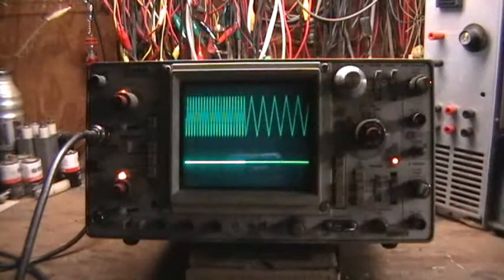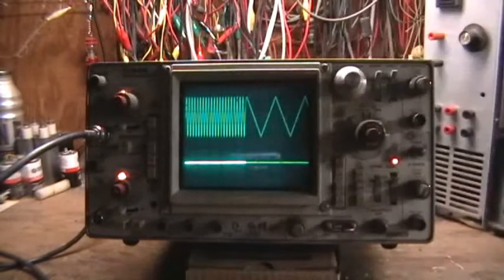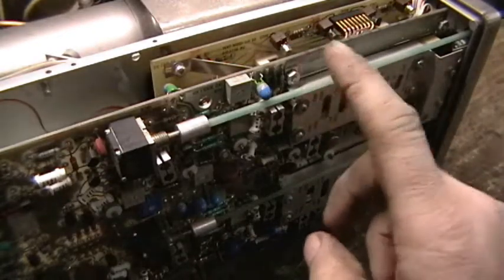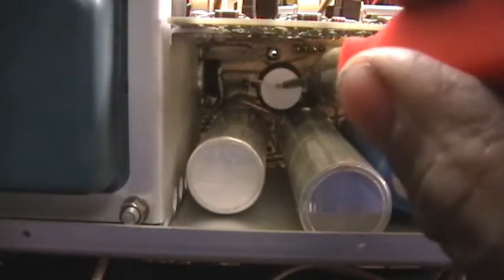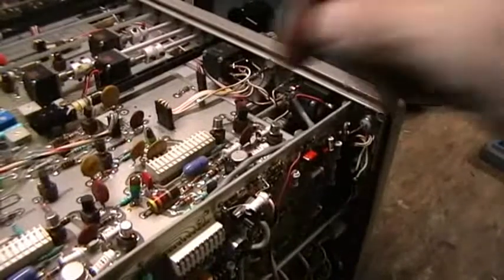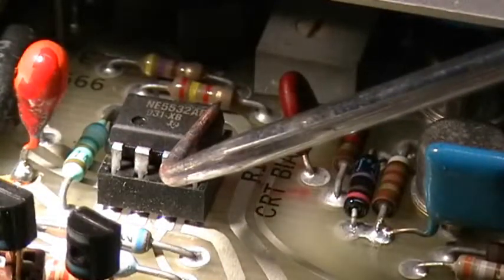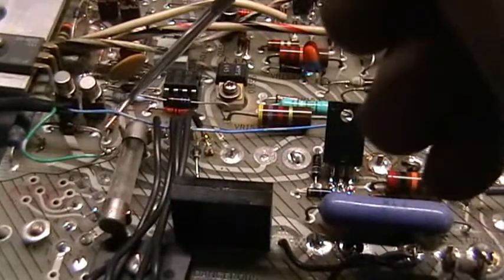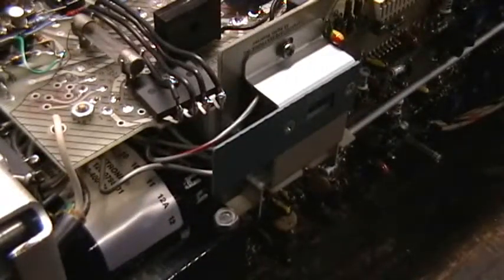Fixing a heat damaged Tektronix 465 oscilloscope.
Most/all of the problems this scope had was a result of a fan failure.
The person who owned it had continued to use it even after the fan quit working and the unit got hot enough to cause damage to several parts of the unit..

Damaged capacitors, several bad rectifiers, and diodes. A couple blown semiconductors, and IC’s.

There may be a couple other parts that may be close to failure as a result of the heat but it appears to be behaving it’s self right now.

I know the repairs look a bit “hackish” but I am not going to spend too much time trying to be pretty when I don’t really know if the O-scope will have a major part failure that would force me to scrap it out. I just wanted to get it working so I can get some run time on it, to see if anything else is going to let go.